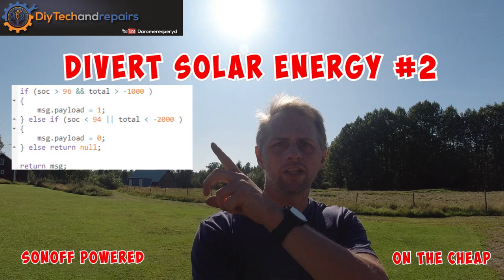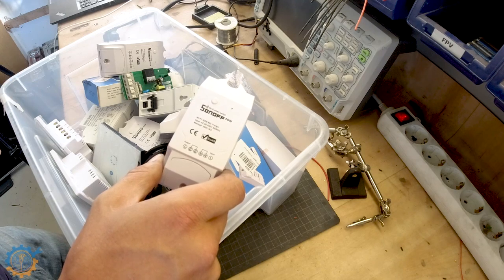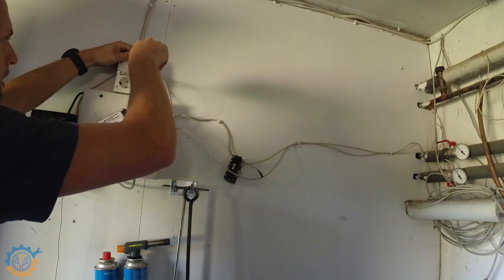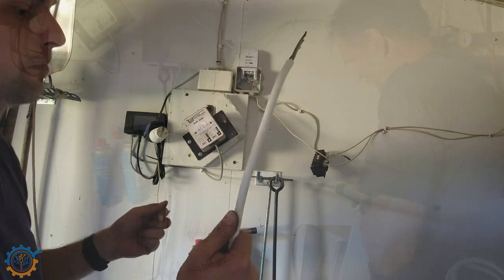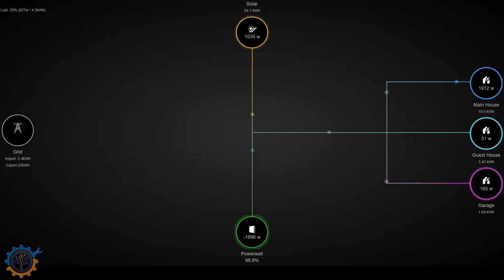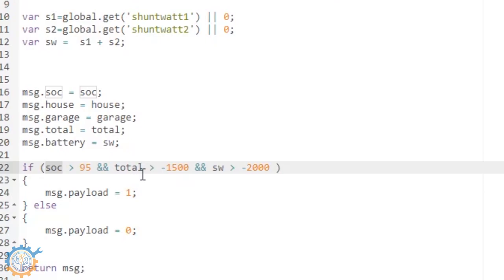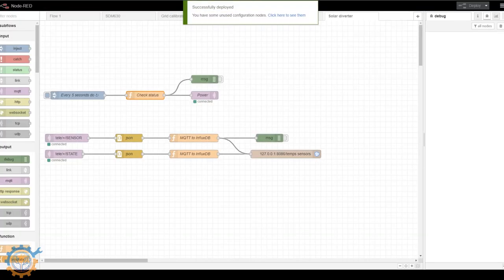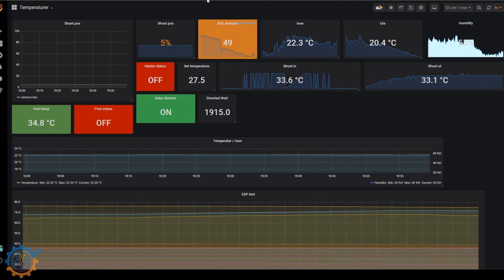Solar power diverter #2 - Transfer power to heat pool water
Solar diverter with Sonoff #2.
How i within minutes made a solar diverter.